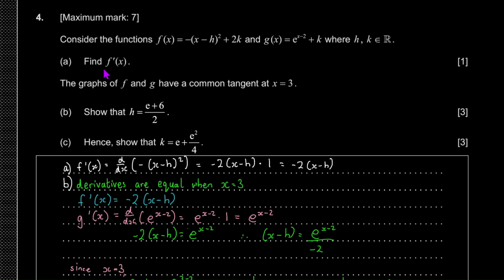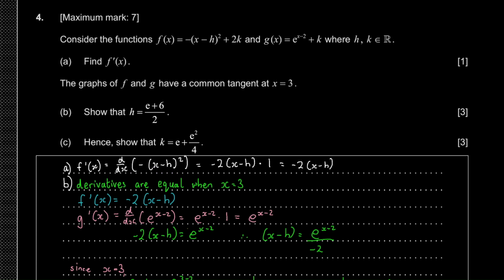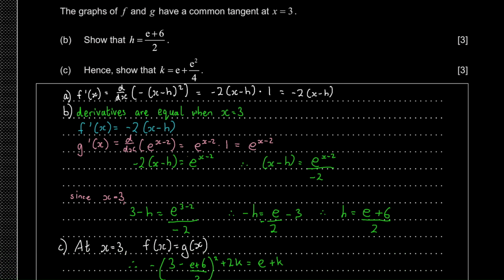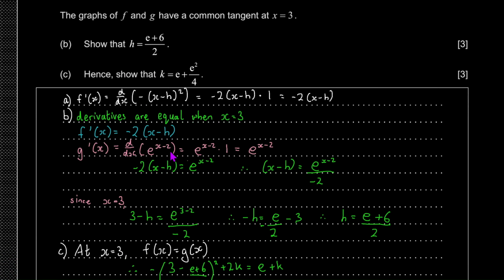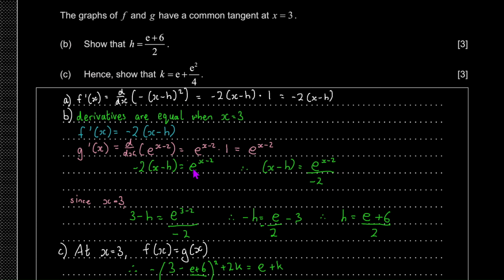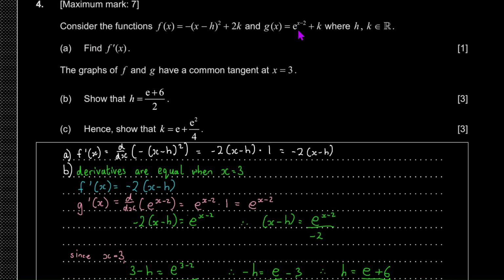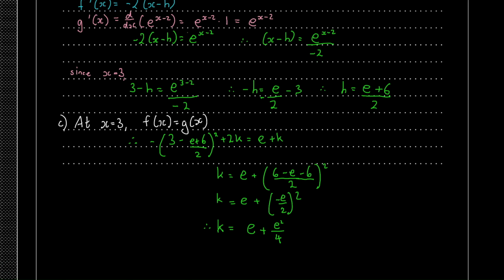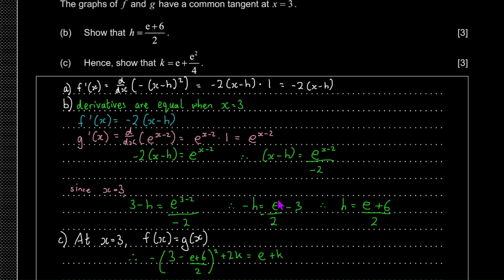[2221–7106] - (Question 4) - IB Math AA HL MAY 2021 TZ1 - Explanation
4. [Maximum mark: 7]
Consider the functions f (x) = -(x - h)
2 + 2k and g(x) = e
x-2 + k where h , k ∈ .
(a) Find f ′(x). [1]
The graphs of f and g have a common tangent at x = 3 .
(b) Show that e 6
2
h + = . [3]
2 e
e
4
k = + . [3]